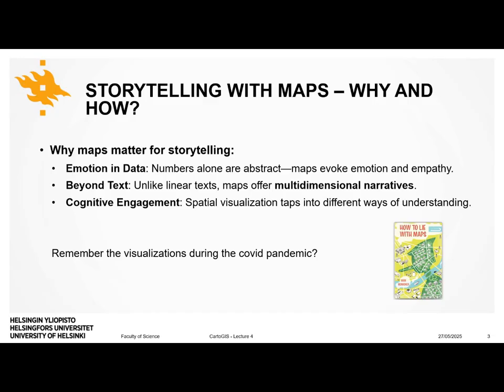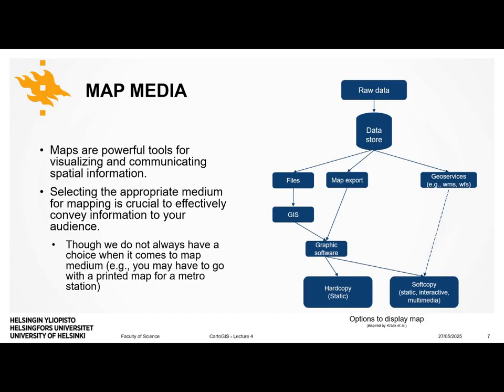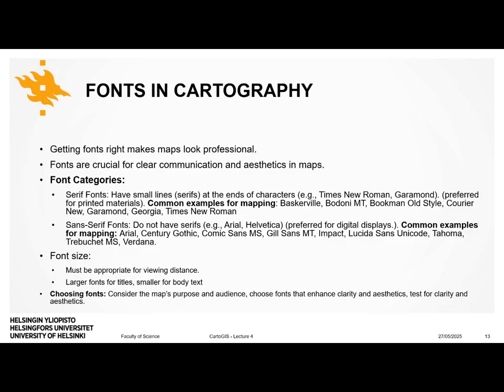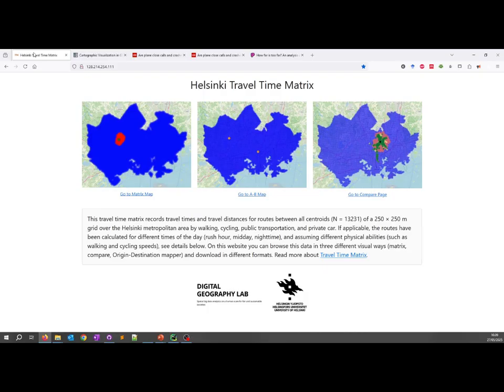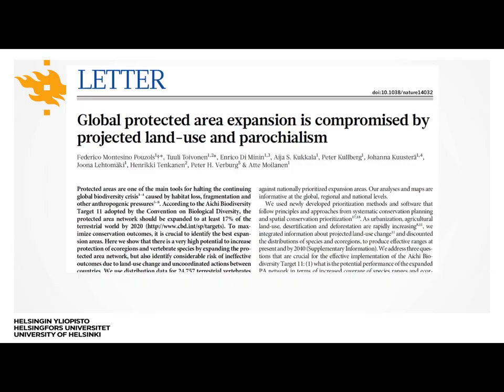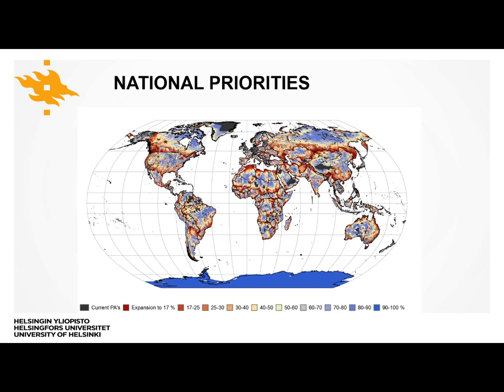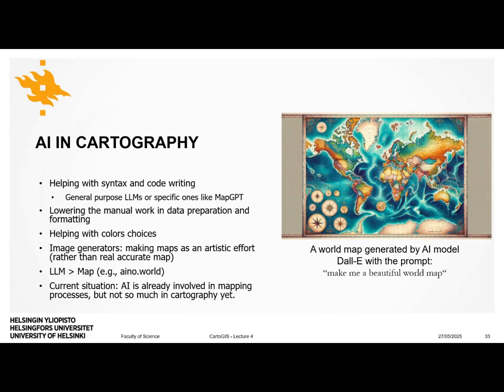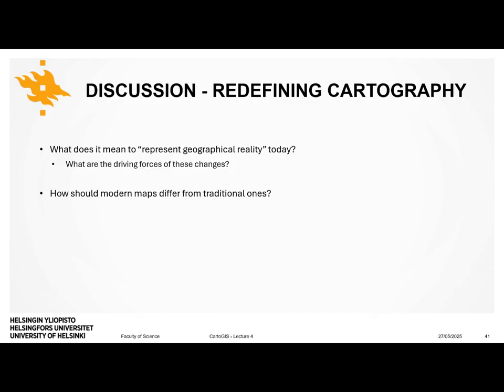Lecture 4 - Maps: media, tools, and trends